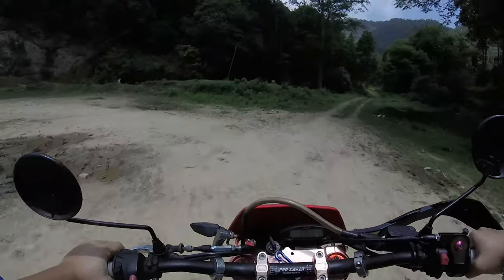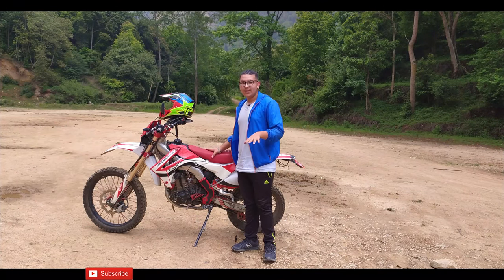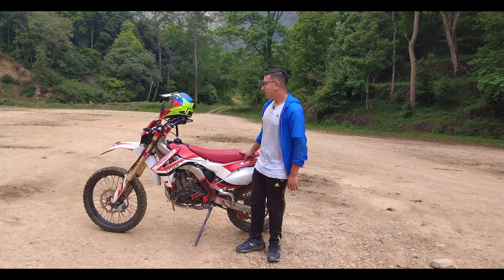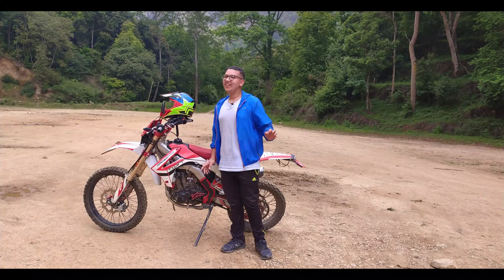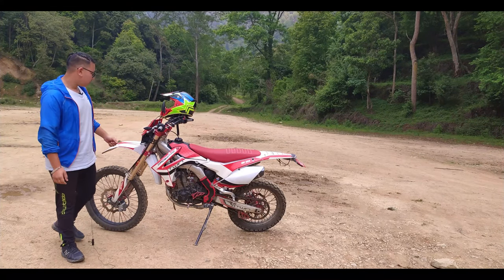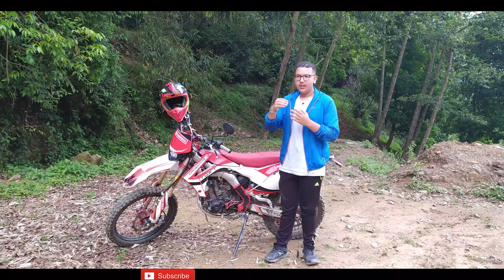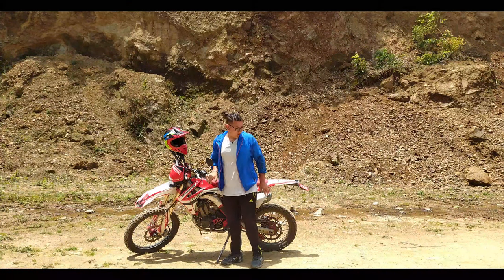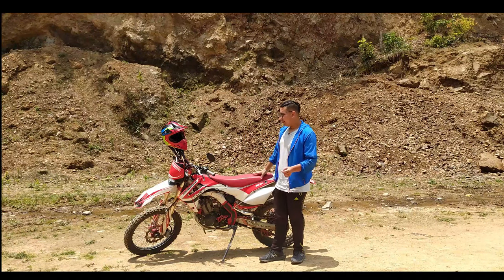CROSSFIRE RM 250 | REVIEW DURING LOCKDOWN | MR.DHOZEY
Hey Guys, This is Sagun Dhoz Thapa (Mr.Dhozey). I upload motovlogs, normal vlogs, review, and other types of videos too. I love making videos and editing them, so I selected Youtube as my platform.

Thank you for taking out time to watch my video.